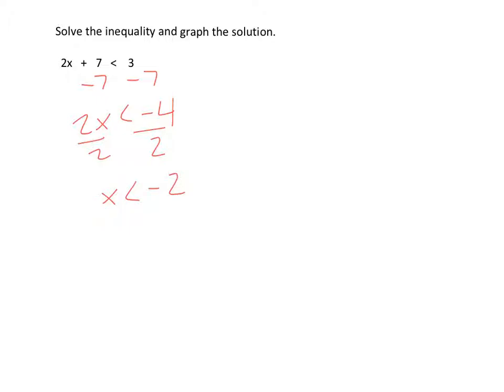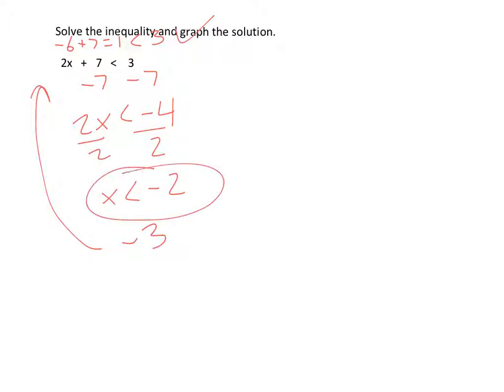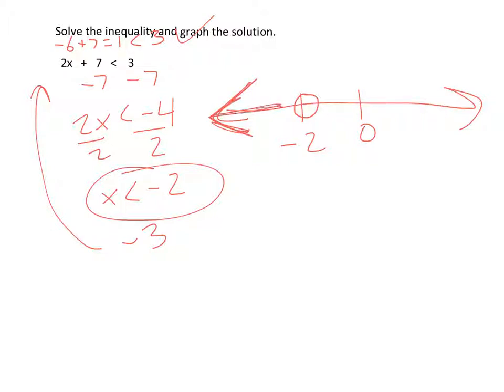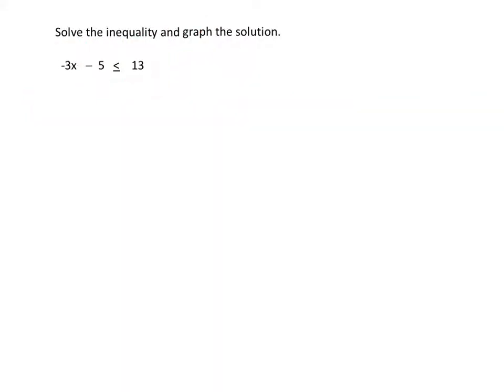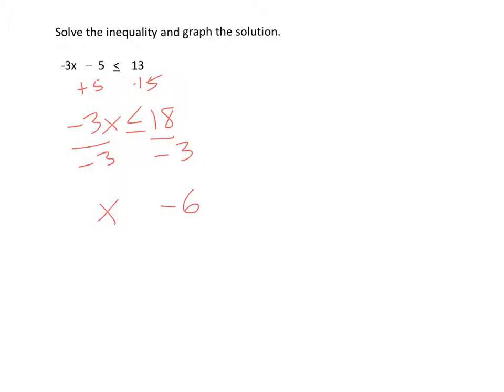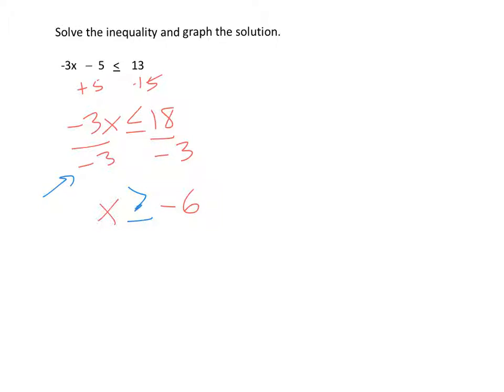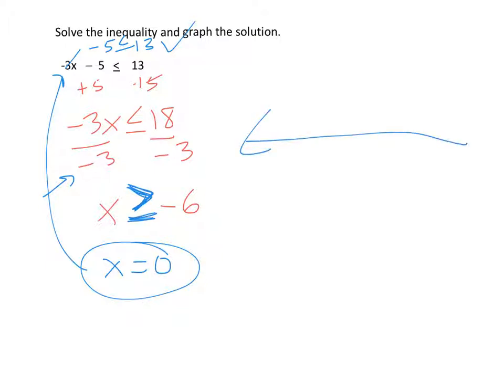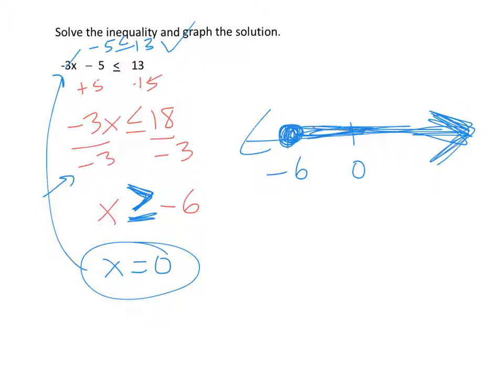Solving and Graphing Inequalities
How to solve an inequality and graph it on a number line